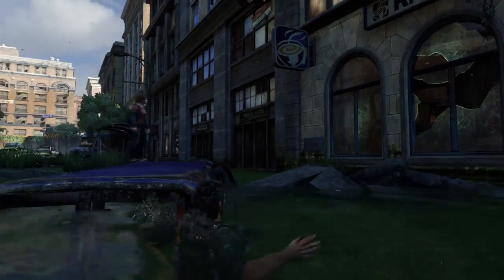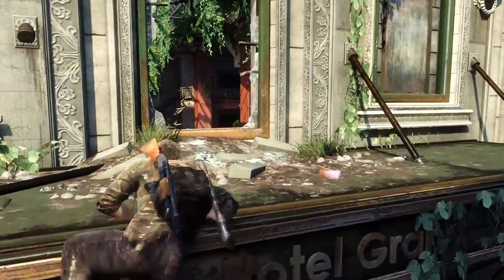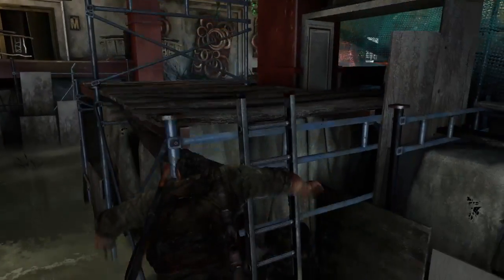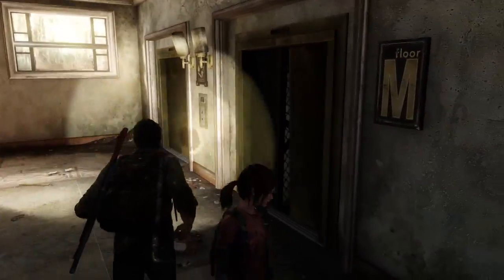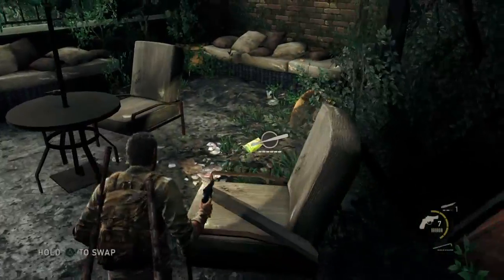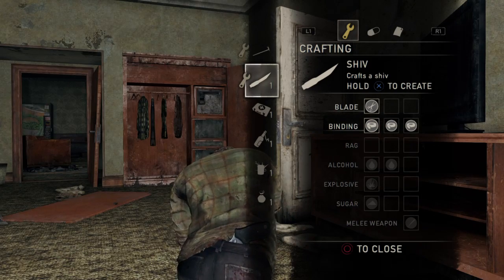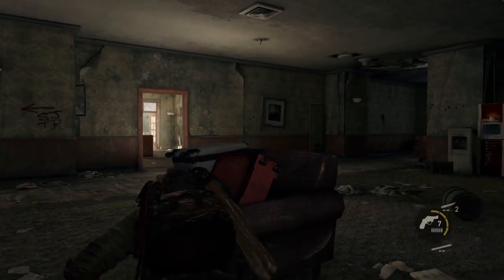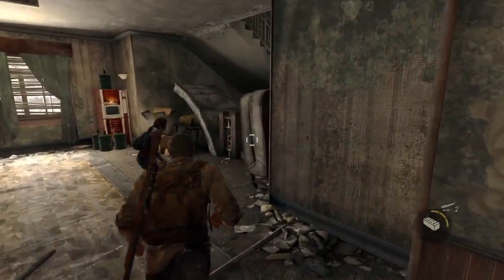The Last of Us Remastered Part 9!